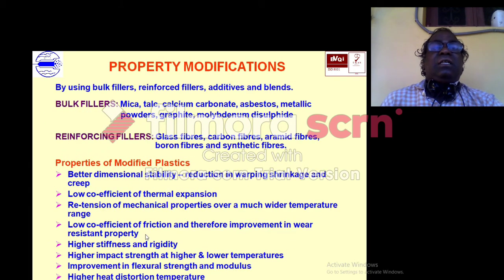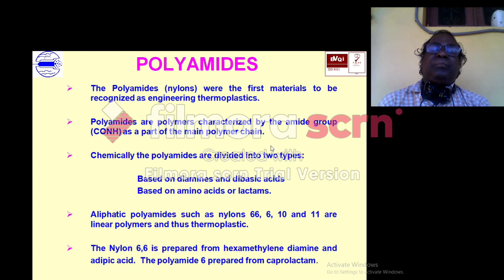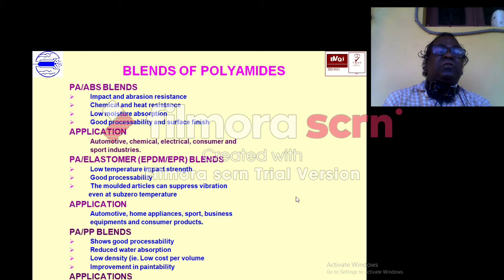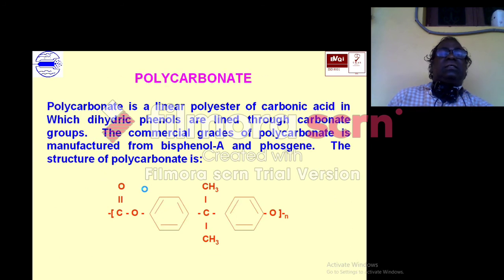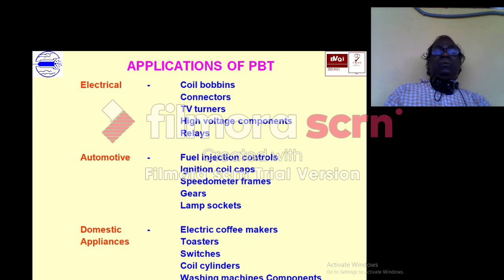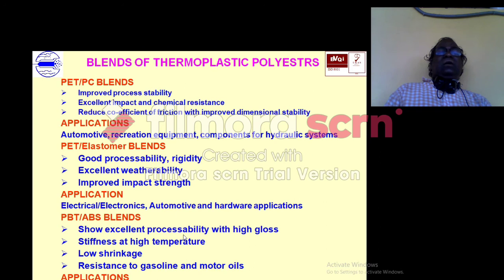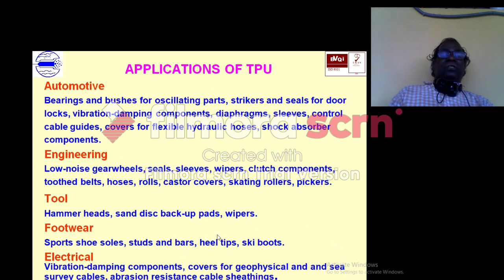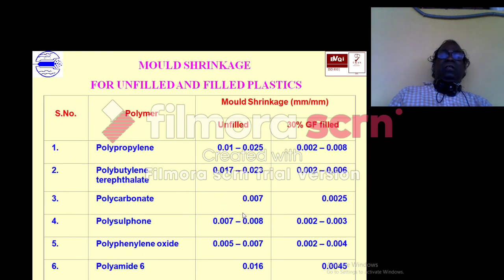PLASTIC MATERIALS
ENGINEERING & SPECIALITY PLASTICS,ADVANTAGES OF
ENGINEERING PLASTICS,BULK FILLERS and REINFORCING FILLERS,Amorphous polymer materials,Crystalline materials,Polyamides
 FOR UNFILLED AND FILLED PLASTICS ,POLYPHENYLENE SULPHIDE,PPS,POLYETHER ETHERKETONE ,PEEK,HDT FOR UNFILLED AND FILLED PLASTICS,DIELECTRIC STRENGTH AND ARC RESISTANCE FOR UNFILLED AND FILLED PLASTICS,